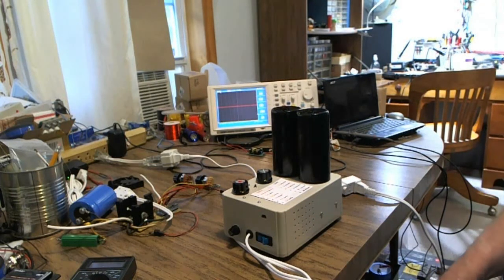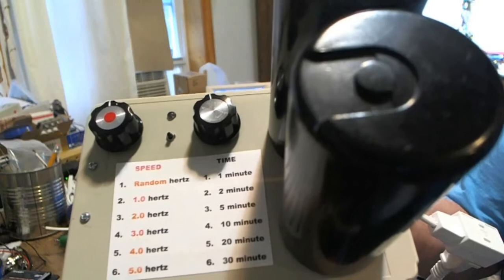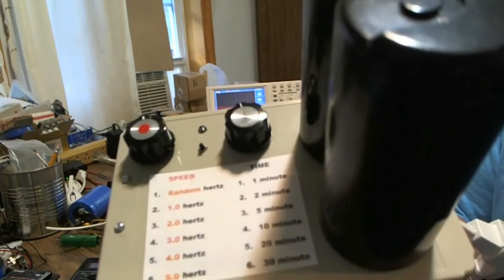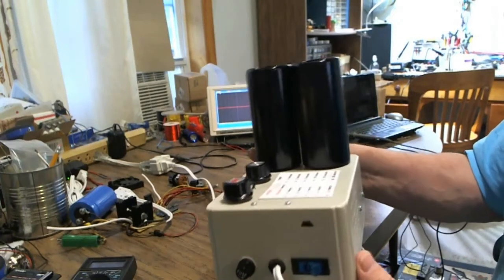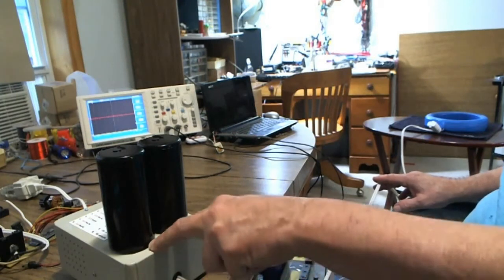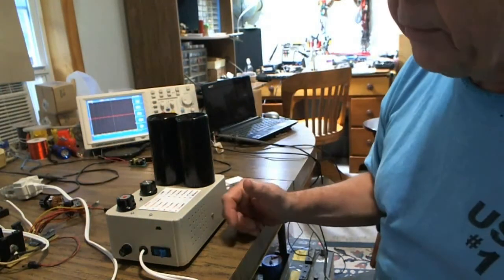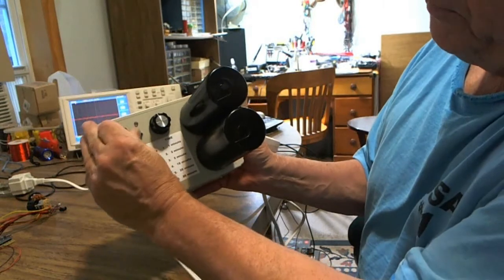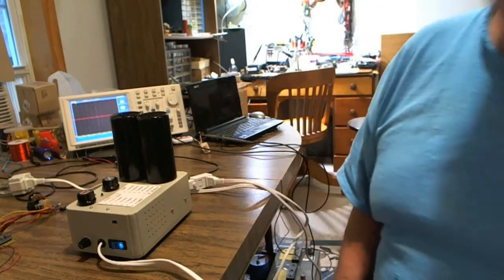High Power PEMF Kit Video 1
High Powered PEMF and Semi-Kit functional description.  Functional description demonstrated with the Kit housed in a 6.89x4.92x2.76" ABS enclosure.  Schematic and additional documentation can be found